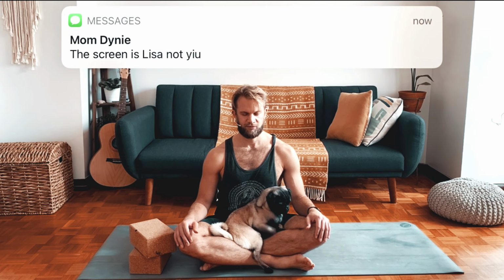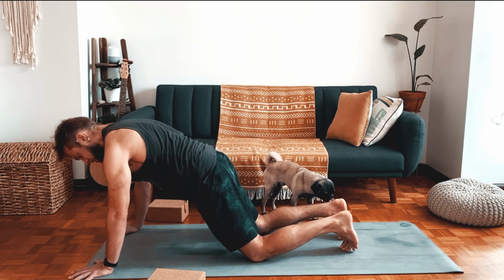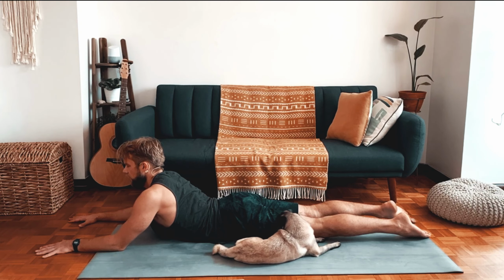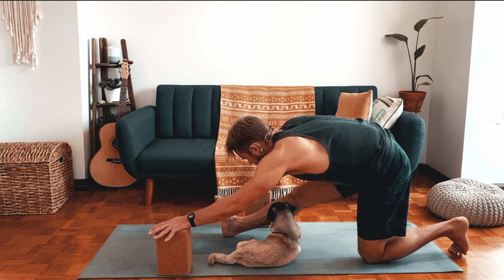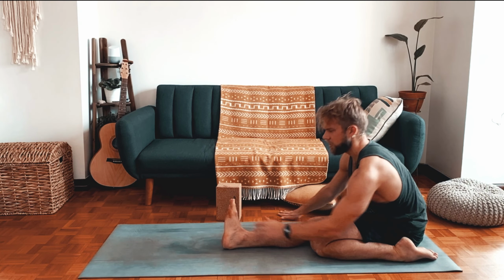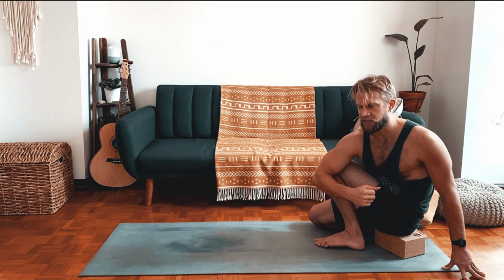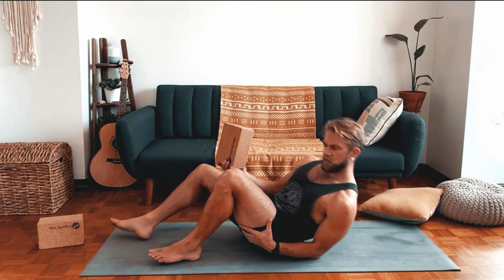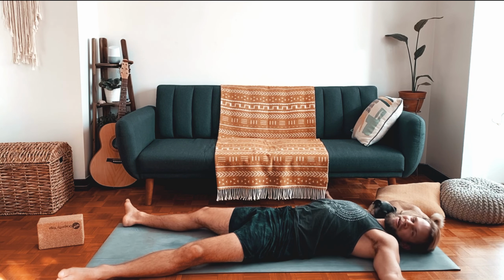Tight Hips? Yoga for Psoas Release (60 min)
A hatha yoga flow with lots of poses to release the psoas, open tight hips and strengthen key connections in accessible ways.